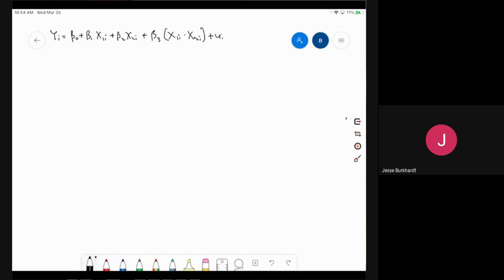E3: Econometrics Lecture 6 3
Third part of lecture notes 6.